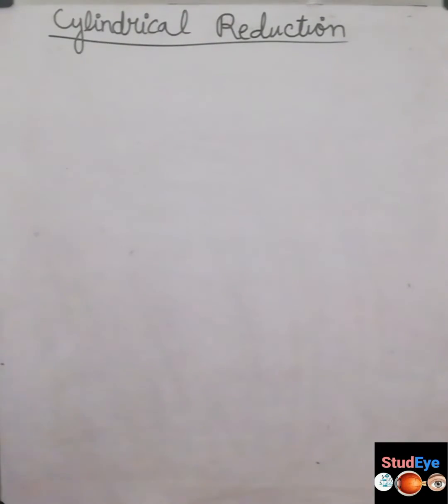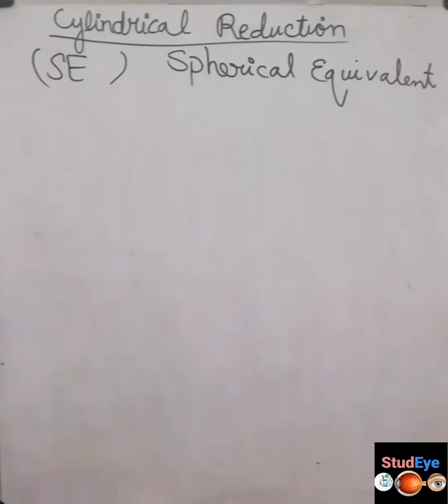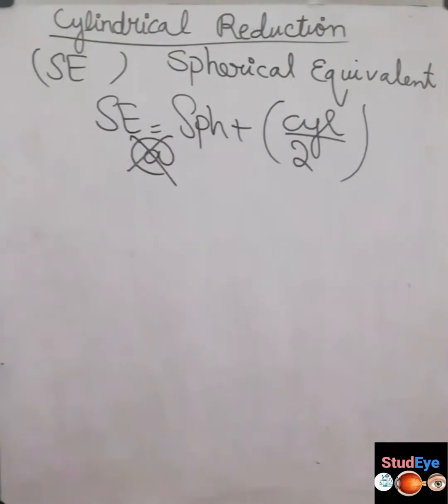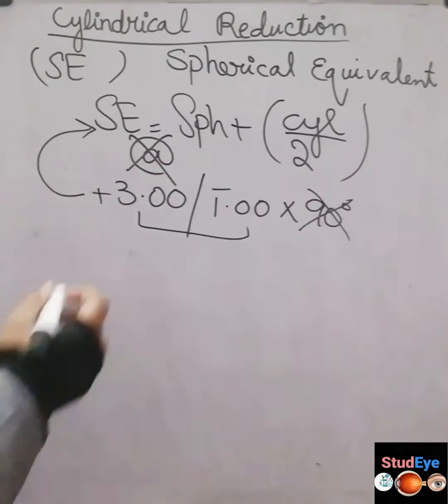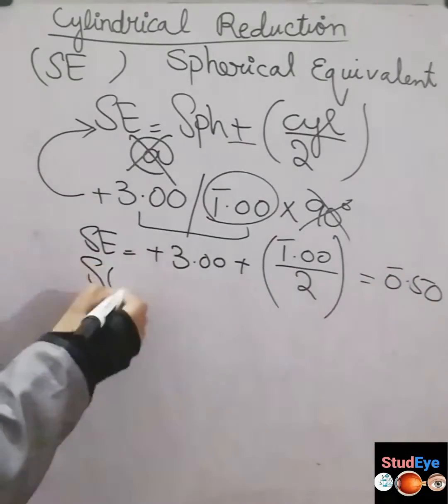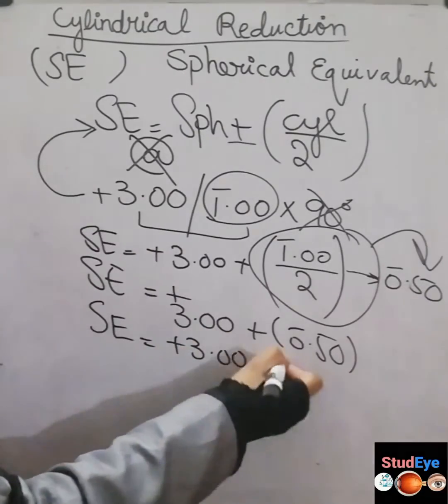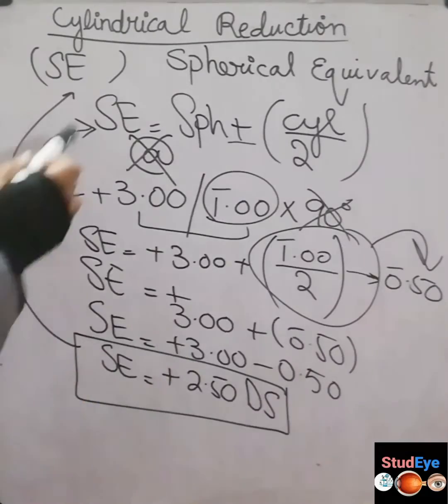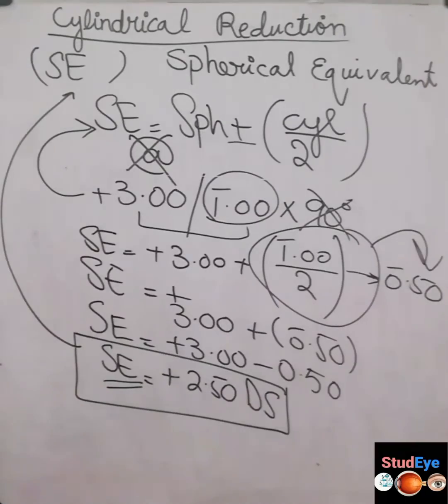Cylindrical Reduction || Spherical Equivalent | Clinical Calculation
Cylindrical Reduction II Spherical Equivalent I Calculation

In this video we have discussed about how can we calculate Spherical Equivalent for any specific prescription.

This is done to prescribe only spherical number to the patient.

For the cylindrical reduction, you use a formula:

SE = Sphere + (Cyl/2)

Spherical Equivalent is obtained by adding the half of the cylindrical power into the soherical power of the patient.